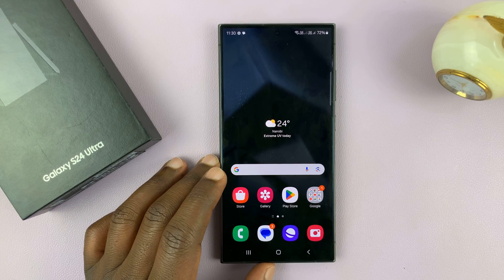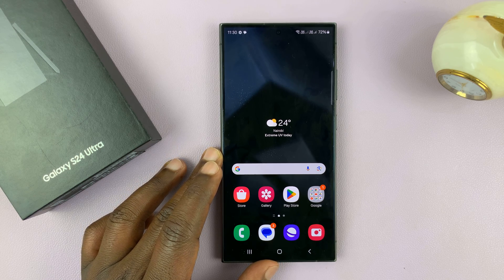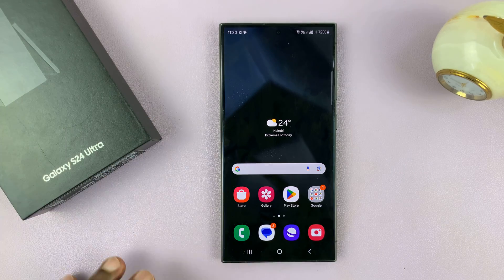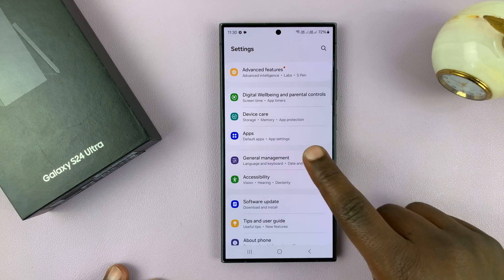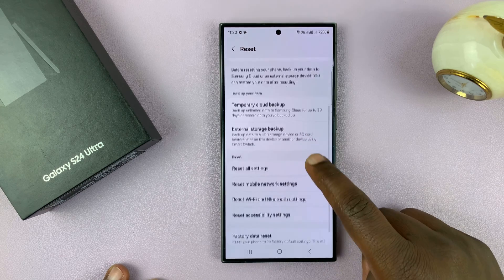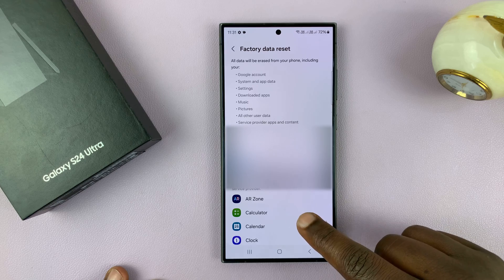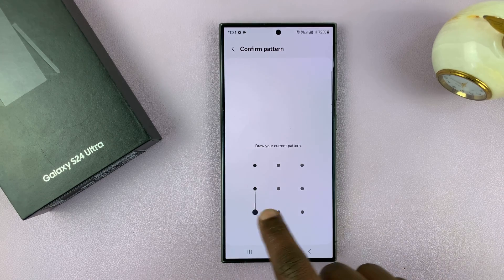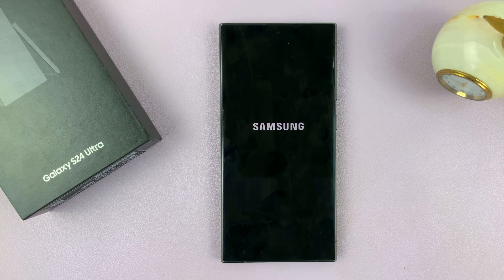Samsung Galaxy S24/ 24+/ S24 Ultra - How To Factory Reset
Learn How To Factory Reset Samsung Galaxy S24, S24+ & S24 Ultra.

In this tutorial, we'll walk you through the process of performing a factory reset on the Samsung Galaxy S24 series. Whether you're troubleshooting issues, preparing to sell your phone, or just want to start fresh, a factory reset is a useful solution.

Before initiating the factory reset, ensure all your important data is backed up. Use Samsung Cloud, Google Drive, or your preferred backup method.

How To Factory Reset Samsung Galaxy S24, S24+ & S24 Ultra

1. Open the Settings app. Then, scroll down and select General Management.

2. Tap on Reset. Here go to the option Factory Data Reset. Tap on it.

3. An information list will appear with details of everything that will be erased on your device. Scroll to the bottom of the list and tap on the Reset button.

4. Enter your PIN, Password or Pattern then tap on Delete All to confirm your choice.

5. Wait patiently for your data to be erased.  Once done you will be brought to the set up page. Now you can start the set up process again.

Cell Phone Tripod Adapter